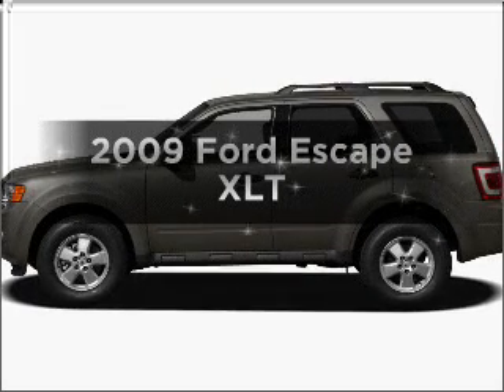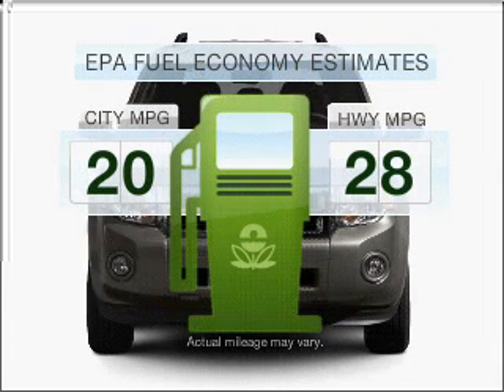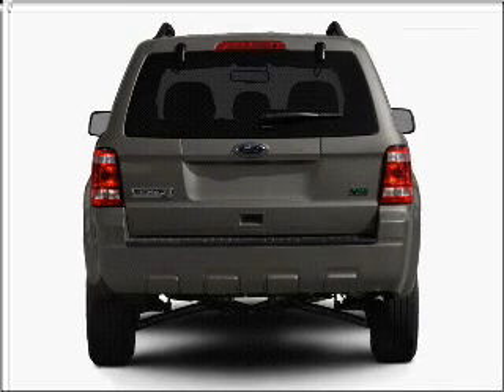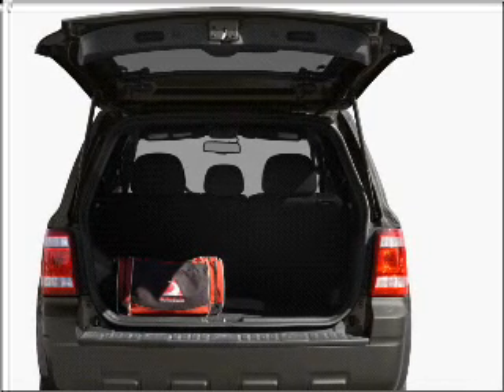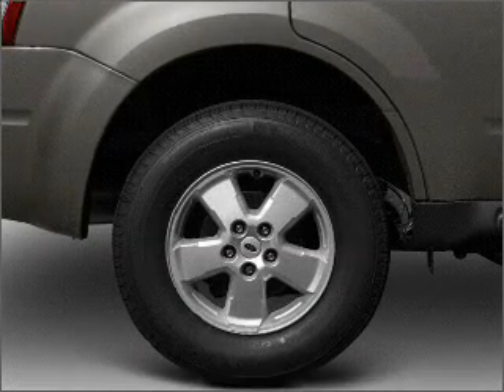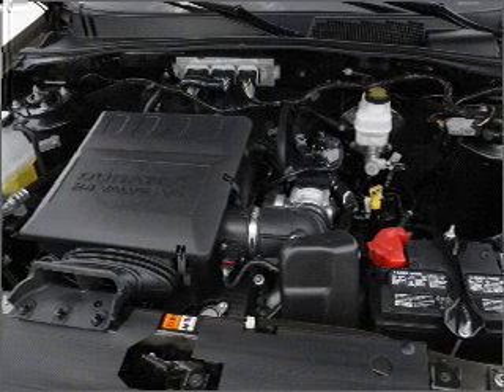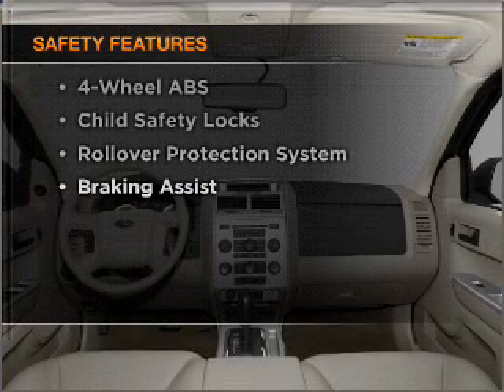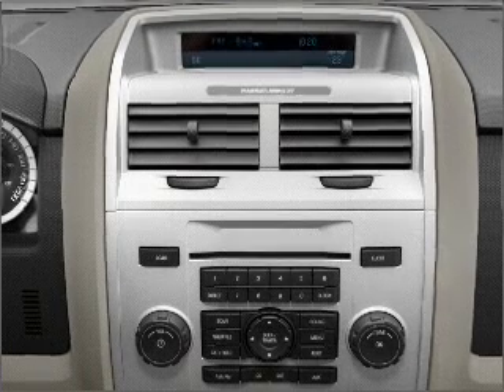2009 Ford Escape - Cincinnati OH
Year: 2009
Make: Ford
Model: Escape
Trim: XLT
Engine: 2.5 liter inline 4 cylinder 16 valve
Transmission: 6-Speed Automatic
Color: Gray
Mileage: 682279
Address:
9555 Kings Automall Road